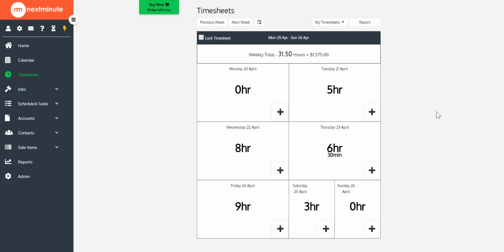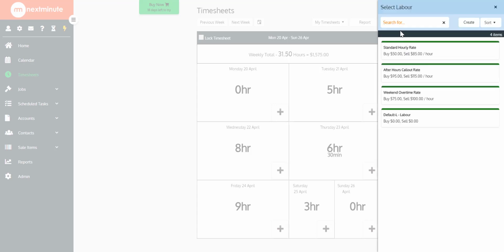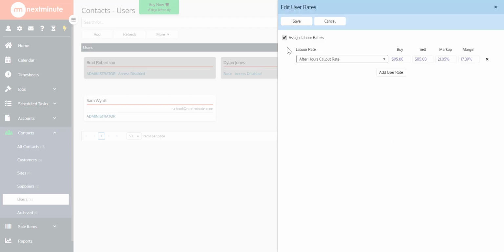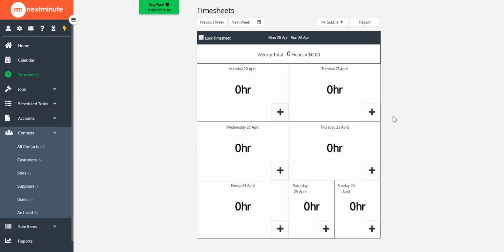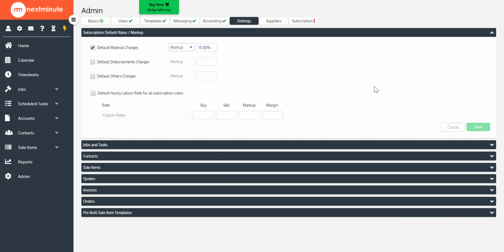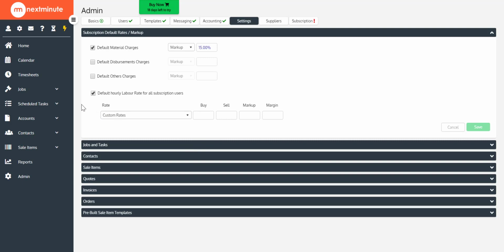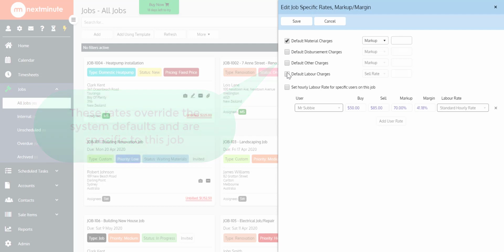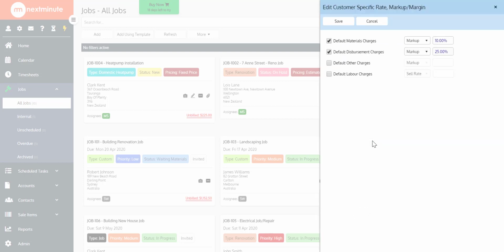User, Job, Customer and System Default rates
Quite an extensive update this one, the ability to have custom rates set up site-wide. As well as eliminating the potential for mistakes, this substantially speeds up the process of adding charges to a job, or items to a quote/invoice. We are all about speeding things up!

P.S Apologies for the shaky audio - I will do better next time :)